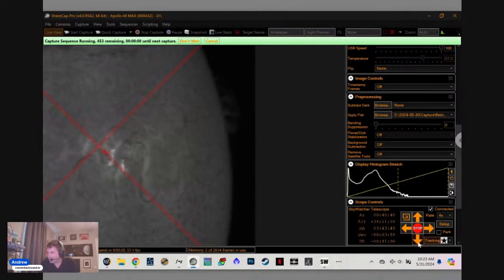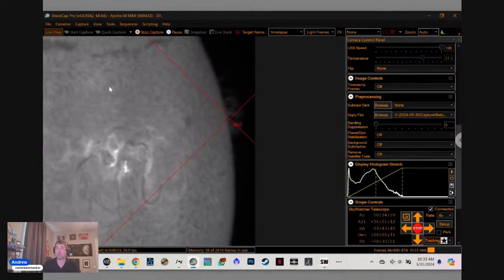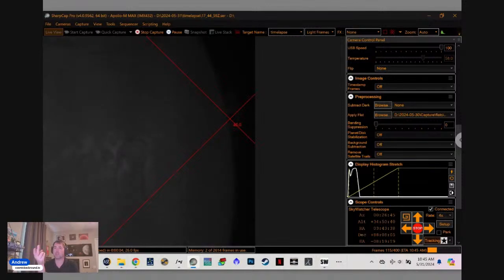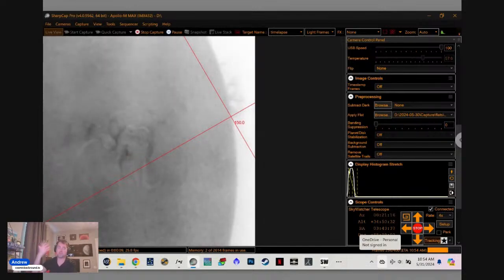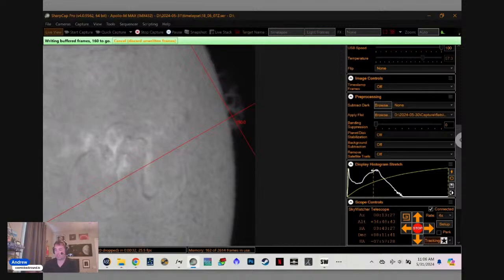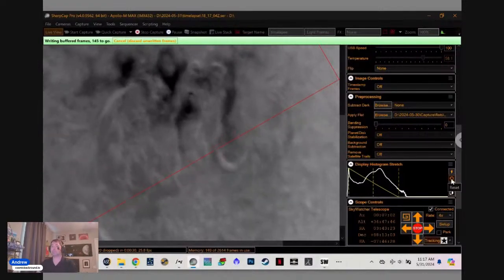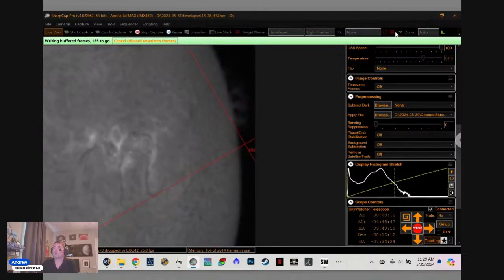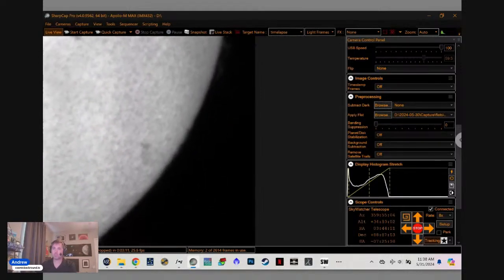The sun- Will it flare during the livestream?